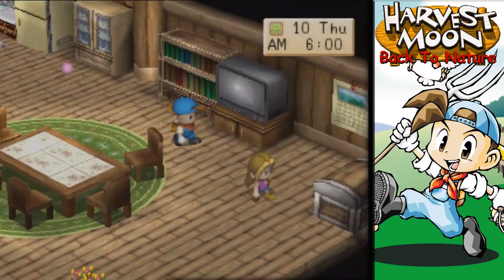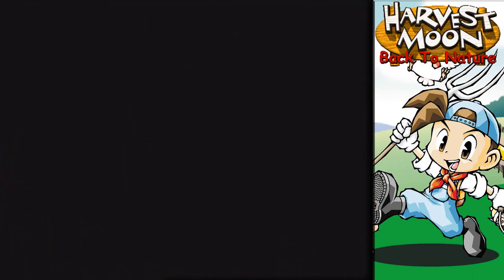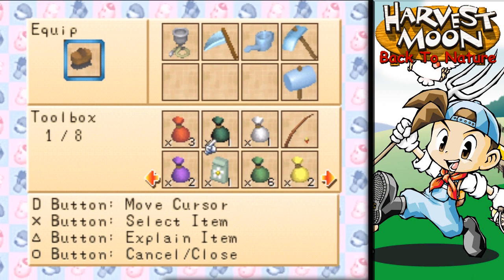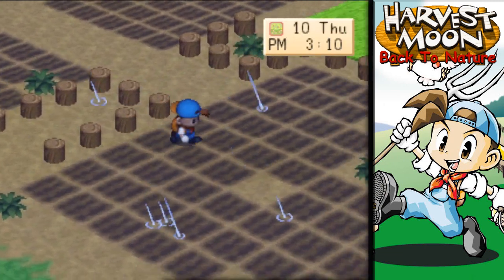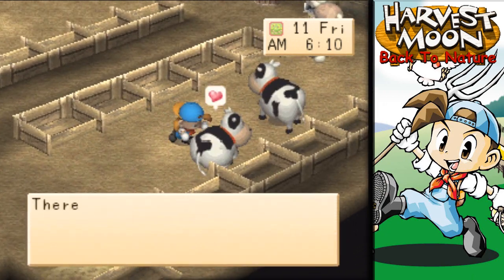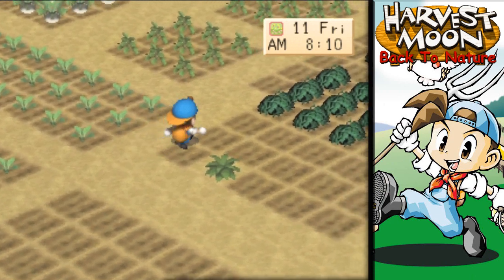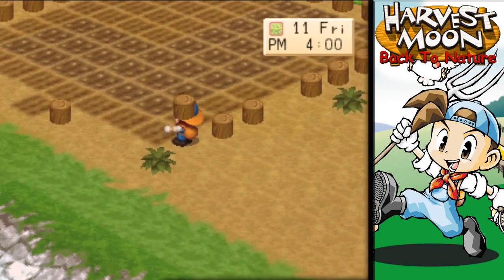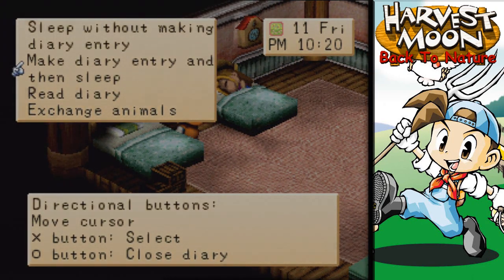Flower Garden | Harvest Moon | Back to Nature EP.88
Just playing through Harvest Moon Back to Nature on the PS3 from the PSN store for 5.99 USD. Can be played on Ps3, PsP or PsP vita.